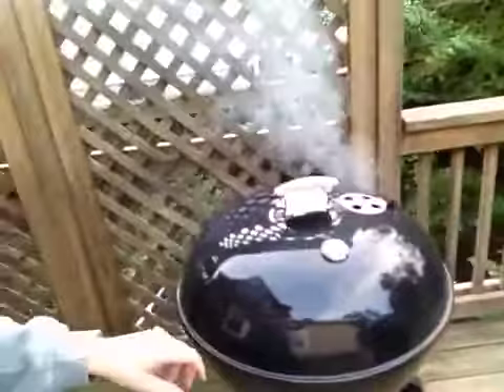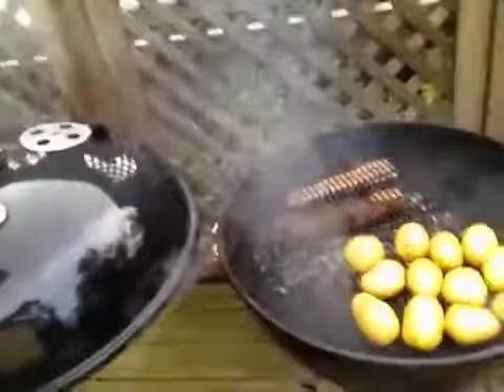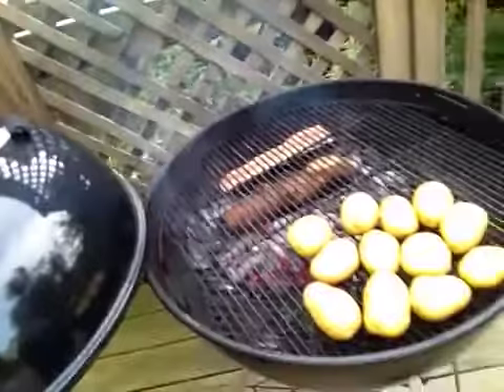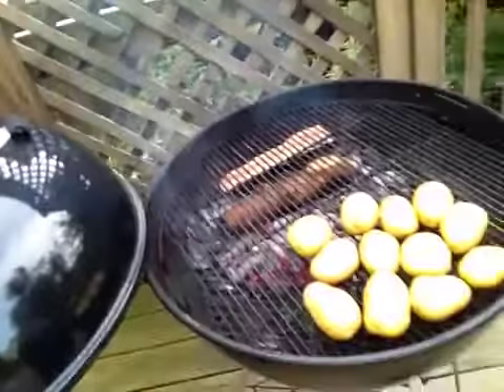Pork Barrel BBQ Smoked Mashed Potatoes Recipe